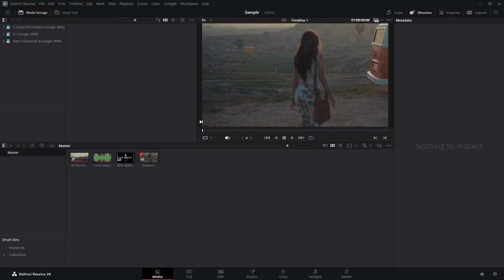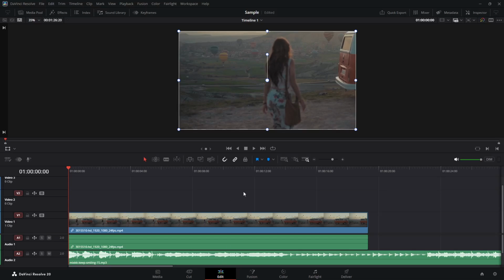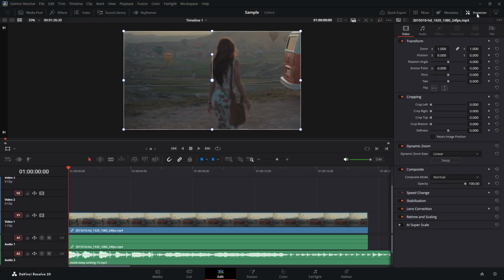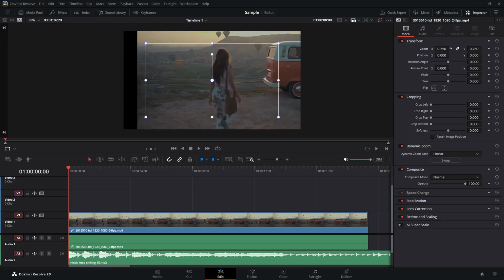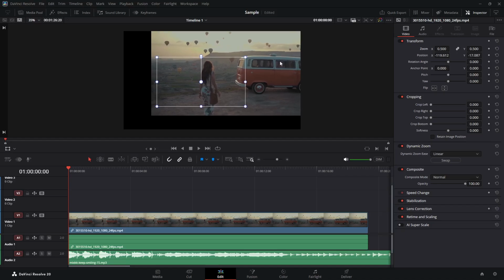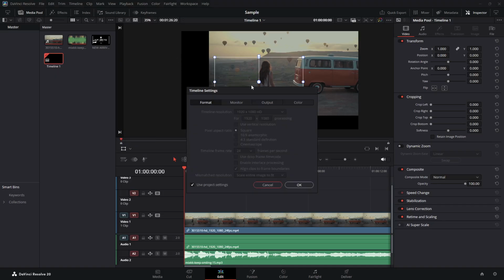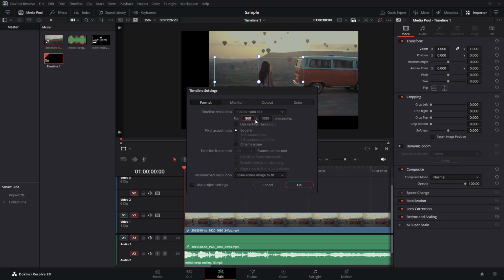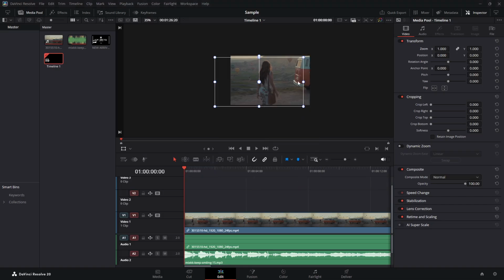How To Change Video Size In DaVinci Resolve (Tutorial 2026)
Along the way, you'll learn DaVinci Resolve change video dimensions, adjust video resolution DaVinci Resolve, how to resize video in DaVinci Resolve, scale video footage DaVinci Resolve, DaVinci Resolve alter video frame size, modify video aspect ratio DaVinci Resolve, DaVinci Resolve project settings video size, export video with custom size DaVinci Resolve, change output resolution DaVinci Resolve, DaVinci Resolve set video canvas size, best way to resize video DaVinci Resolve, DaVinci Resolve reframe video for export